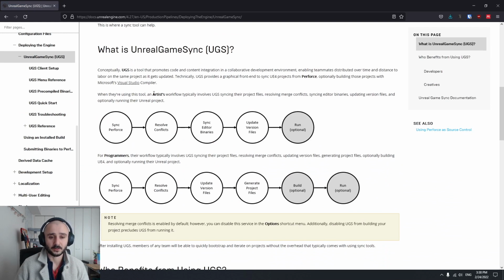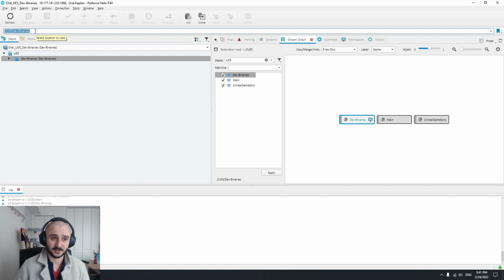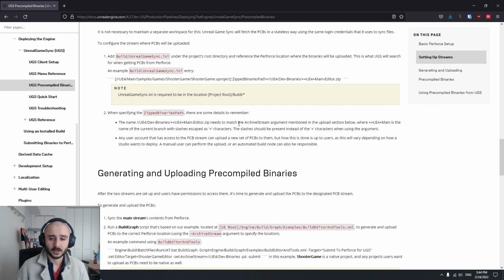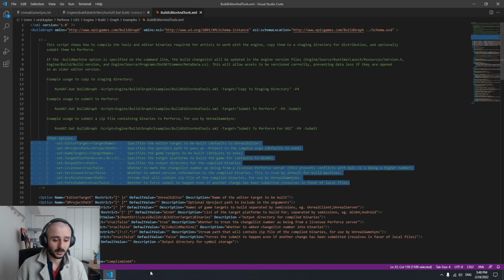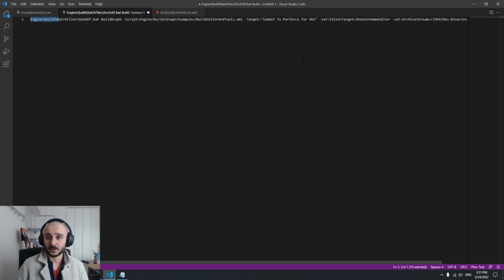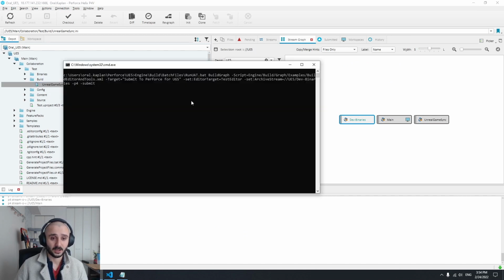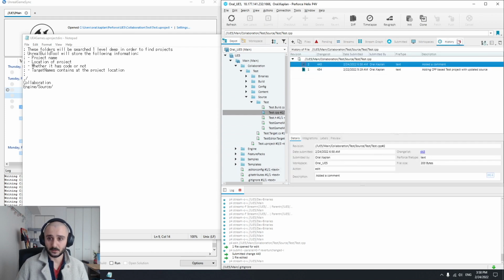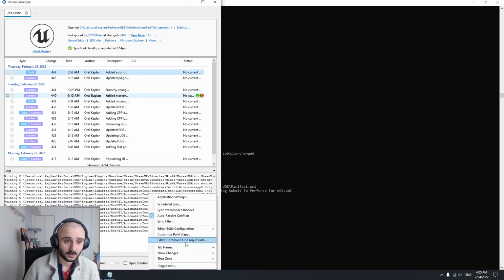Unreal Game Sync #7: Precompiled Binaries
Taking a look at Unreal Game Sync ( UGS ) and how to set it up from scratch.

In this part, we build precompiled binaries and setup our project to use it on demand.